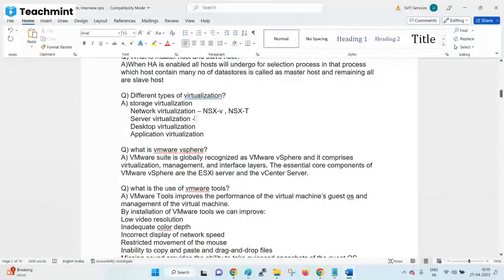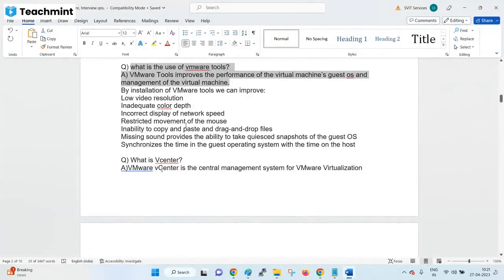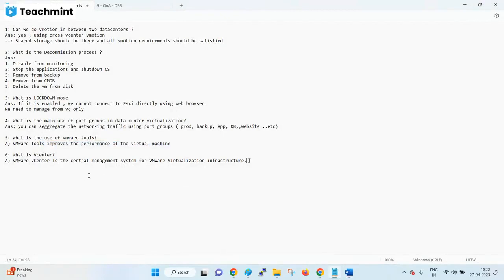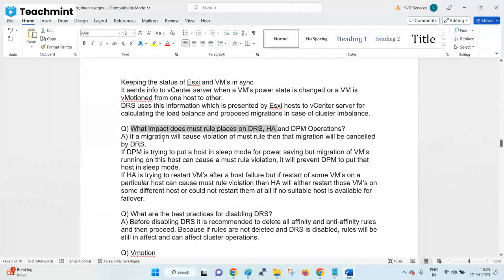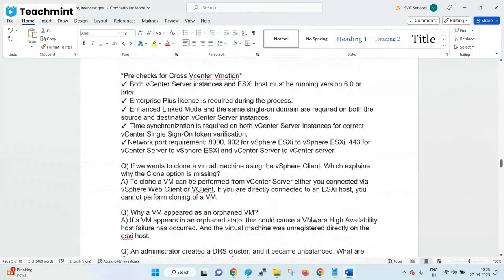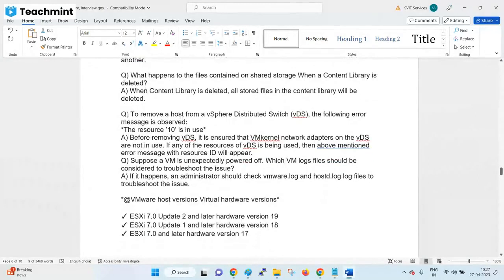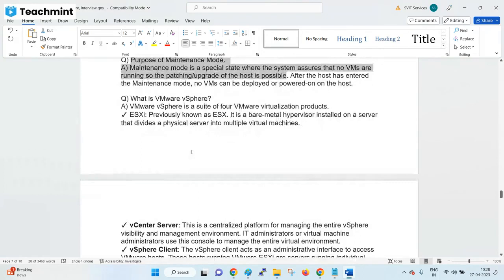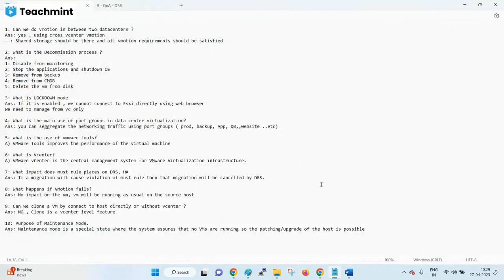VMware vSphere Interview QnA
Vsphere administration Interview question and Answers